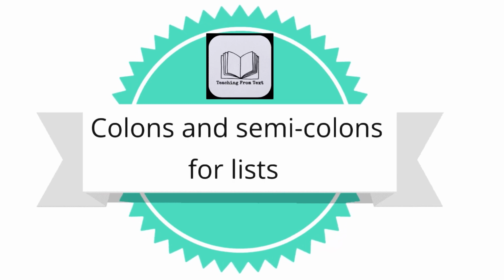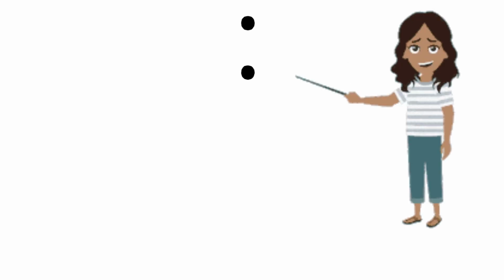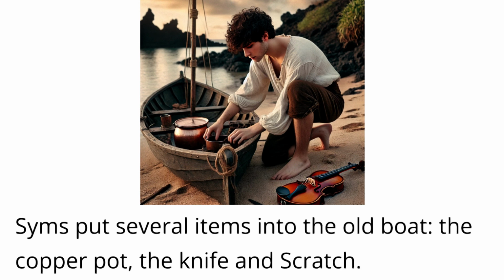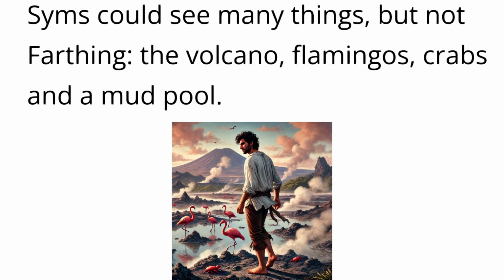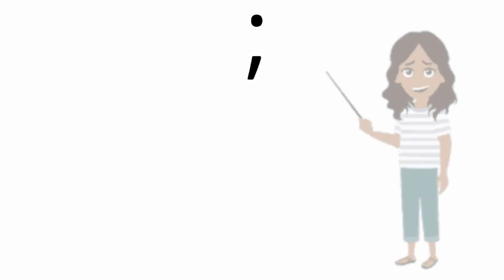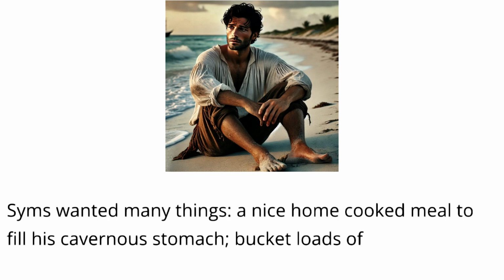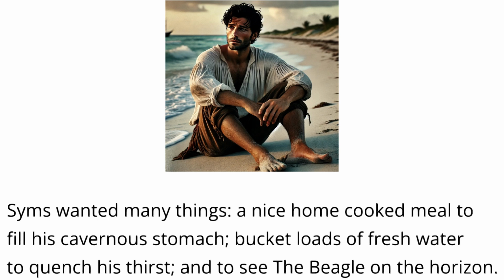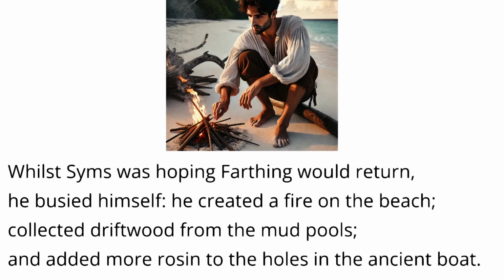Colons and semi-colons in lists. Darwin’s Dragons. Teaching From Text.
This video on colons and semi-colons in lists is part of our fully resourced English planning for Years 5 and 6 (ages 9-11). Our fully resourced planning is based on the high-quality text ‘Darwin’s Dragons’ by Lindsay Galvin. You can download the six-week fully resourced English planning

Musician: jiglr